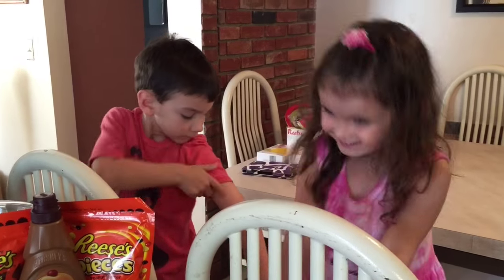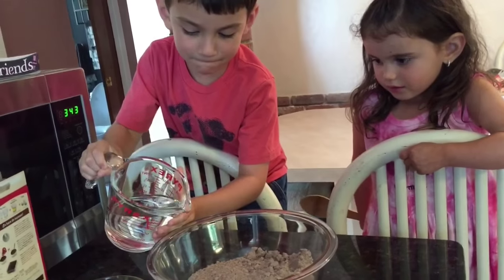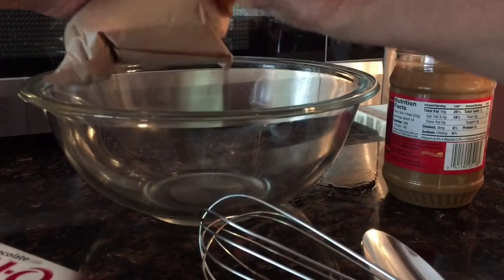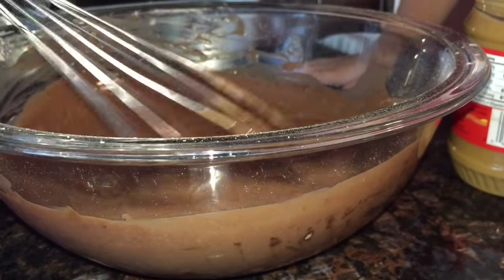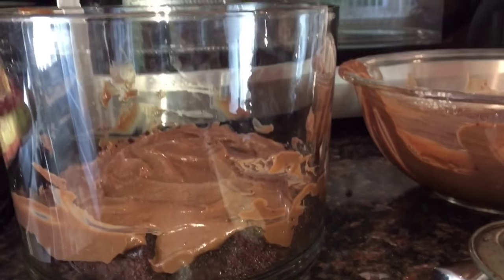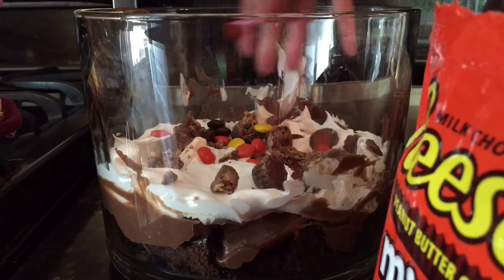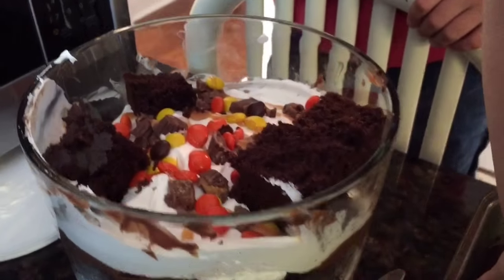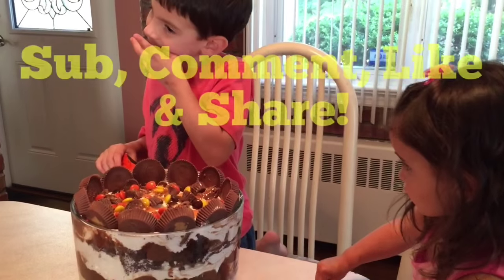DIY Peanut Butter Cup & Reese's Pieces Trifle! Easy Recipe to do with kids!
Mikey's 5th Birthday was this weekend!!! His 2 favorite desserts are Chocolate and Peanut Butter! Mix it together and we made a Peanut Butter Cup & Reese's Pieces Trifle!!! This is what he wanted to make and insisted we share it with all his Youtube friends!!!  It came out Amazing!!! It's so easy & fun to do at home with the kids!!!
Cake, Pudding, Cool Whip, Candy, repeat! Simple!!! Try it at home. mix any of your favorites! I also like to do a Fruit Trifle using vanilla cake, vanilla pudding, cool whip & strawberries! Yum!!

Peanut Butter Cup & Reese's Pieces Trifle
Ingredients:

    1 box chocolate cake mix
    2 boxes of chocolate jello instant pudding
    4 cups of milk (as per the pudding directions)
    1/4 cup peanut butter
    1 large container of cool whip
    1 bag of mini Reese peanut butter cups
    1 large bag of Reese’s pieces

Bake the cake as per the directions on the box. Let cool completely.

Let cool whip thaw out until it's easier to spread.

Make the pudding as per the directions on the box, at the very end before you let it set stir in the 2 Tablespoons of peanut butter. Let set.

Crumble the cake into a trifle dish (or bowl), top with 1/2 of the pudding mixture, then add a layer of cool whip (1/2 the container), and then sprinkle 1/2 of the Reese peanut butter cups and 1/2 the bag of Reese's pieces.

Do another layer exactly the same: cake, pudding, cool whip, candy.

Put the 2 tbsp of peanut butter into the microwave for about 45 seconds to melt, then drizzle over top of the trifle or Drizzle Carmel/Chocolate Syrup (your choice)

Send FUN MAIL to:
Mikey Likes It/Suite 200